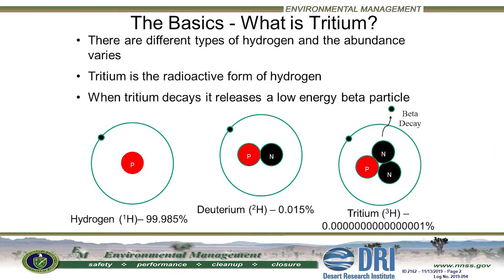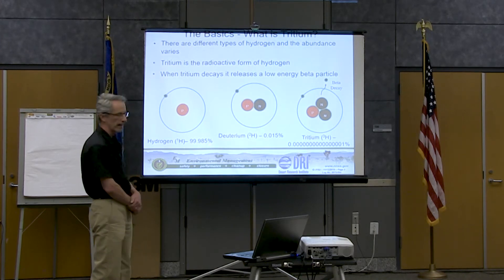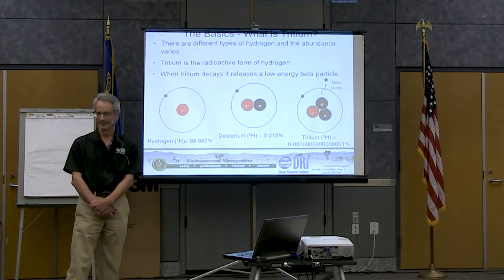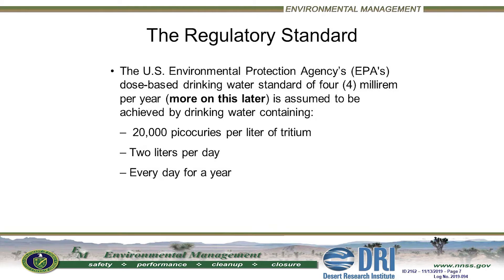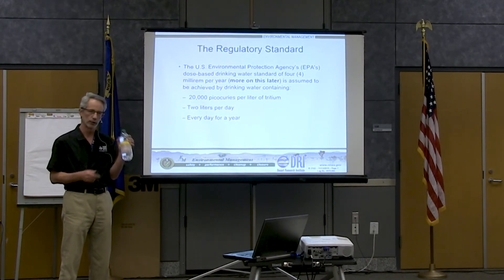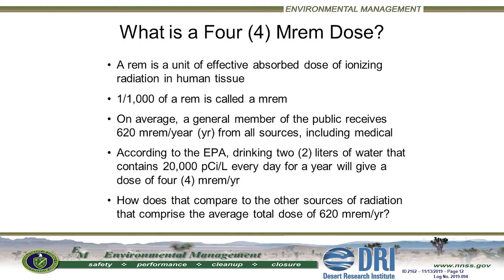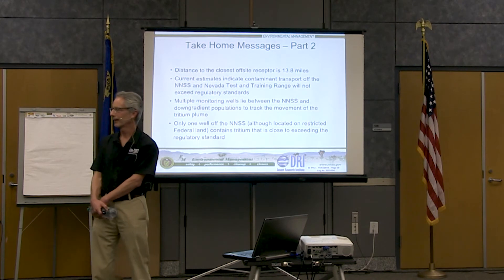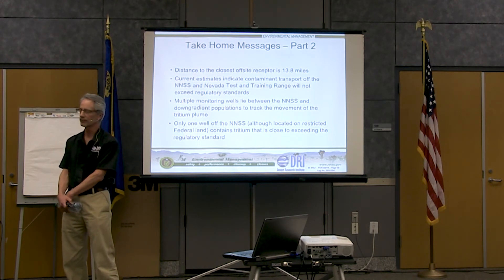Nov 2019 NSSAB Educational Session by Chuck Russell, Research Scientist Hydrogeology.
Chuck Russell, Research Scientist Hydrogeology with the Desert Research Institute, presents “What does 20,000 pCi/L of Tritium Actually Mean? And What is the Risk Associated with It?”. Mr. Russell is a Senior Research Hydrogeologist at the Desert Research Institute where he has conducted research on the hydrogeology and geochemistry of the Nevada National Security Site for over 34 years.  Mr. Russell also serves as the Science Advisor to the Department of Energy, Environmental Management Nevada Program. This presentation was provided to the Nevada Site Specific Advisory Board (NSSAB) during a public meeting held on November 13, 2019.

Additional information on the NSSAB can be accessed including the handouts provided during this meeting